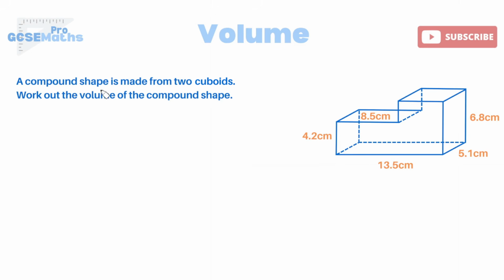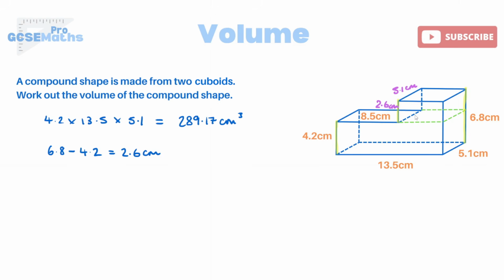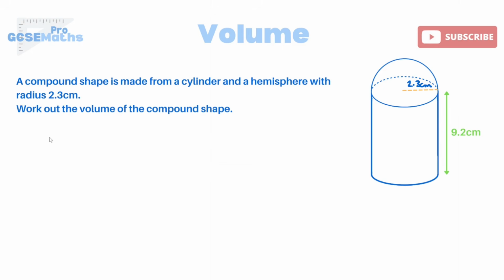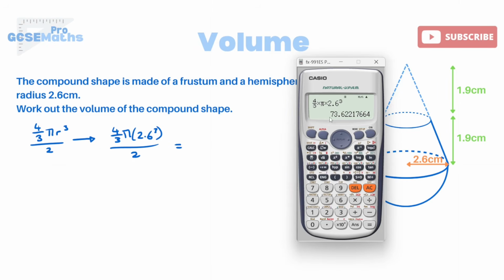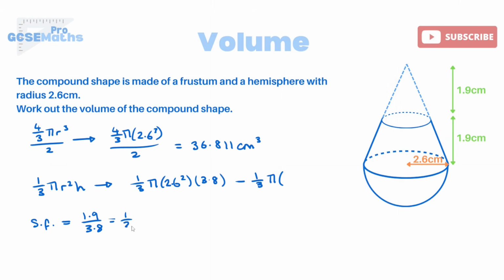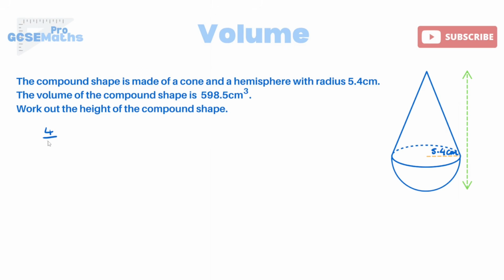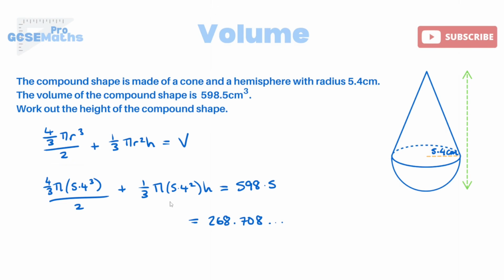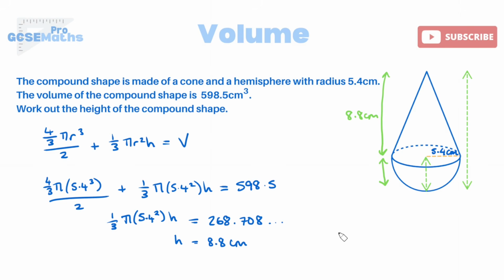Volume of Compound Shapes | 3D Composite Shapes | GCSE Maths Pro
In this video we go over how to work out the volume of compound shapes. This includes L-shape prisms, cylinders with hemispheres and cones with frustums. We also look at how to use the volume to work backwards and find the height.

Includes loyalty badges, custom live stream emojis & early access to videos!

⏱️Timestamps⏱️
0:00 Intro
0:10 Q1. L-shape prism
3:50 Q2. Cylinder with hemisphere
5:57 Q3. Frustum with hemisphere
9:11 Q4. Find the height of a cone and hemisphere